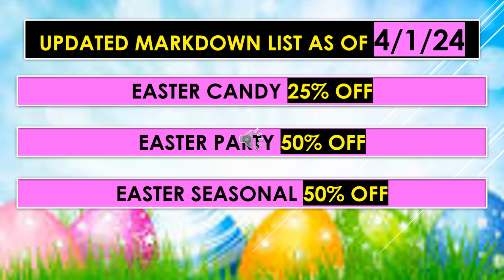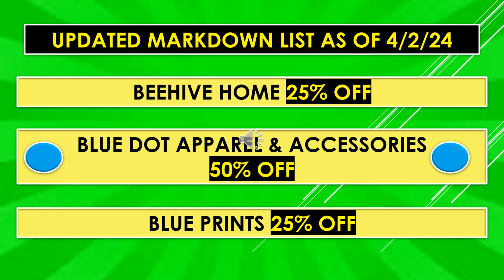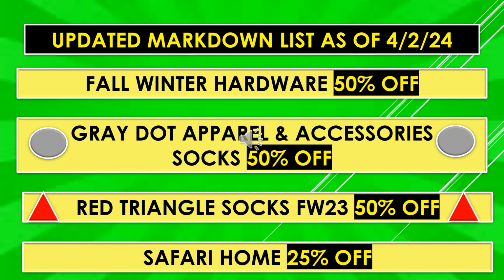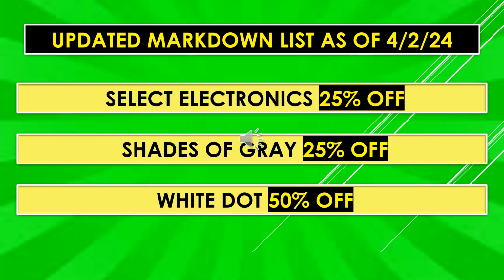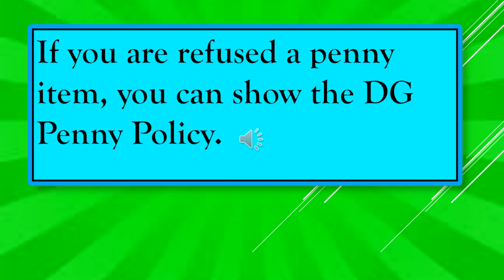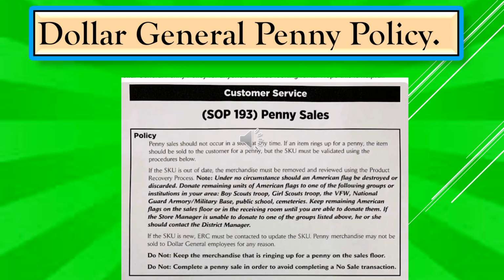DOLLAR GENERAL PENNY LIST W MARKDOWNS 4/1/24 & 4/2/24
DOLLAR GENERAL PENNY LIST W MARKDOWNS 4/1/24 & 4/2/24!!!  MARKDOWNS HAPPENING ON 4/1/24 AND 4/2/24!!! PENNY LIST IS FOR 4/2/24!!!